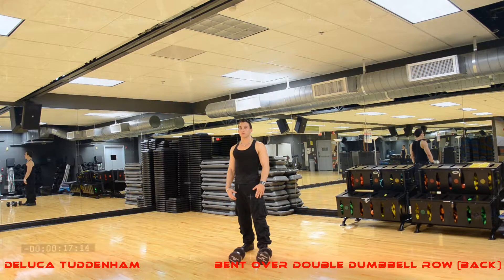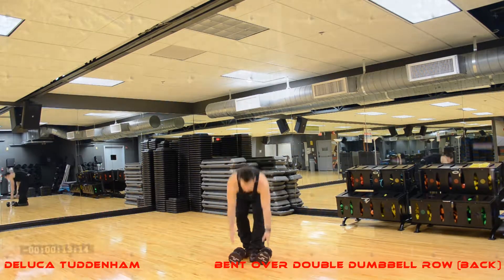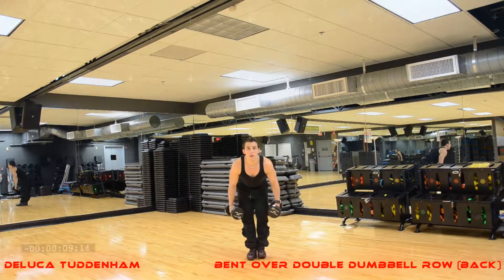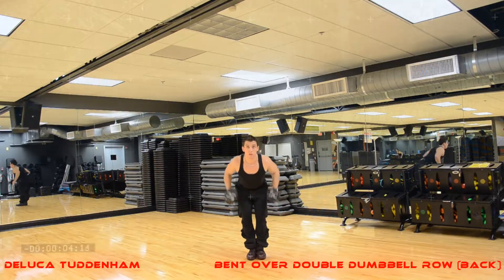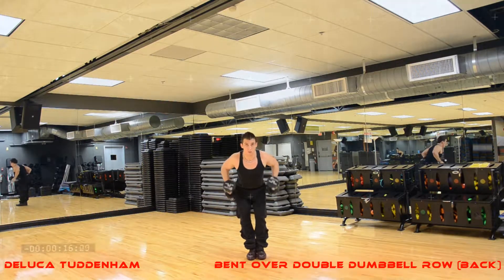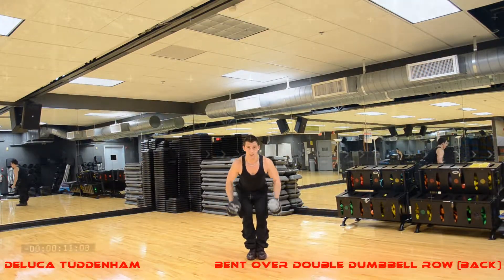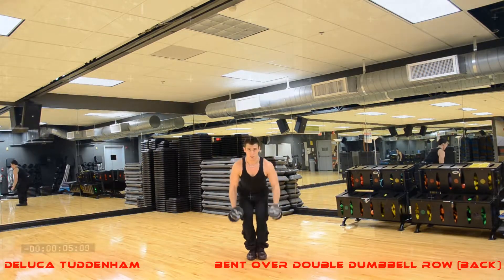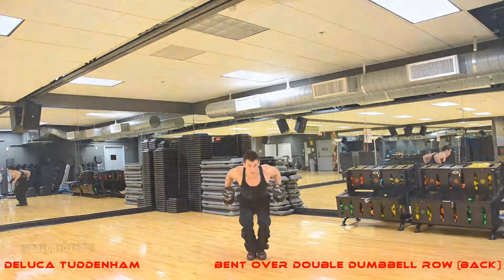Bent Over Double Dumbbell Row (Back) - Michael Deluca Tuddenham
Gym Back Workout Video

Lets inspire each other!

I am a NAVY veteran, music artist, actor, real estate investor & movie producer.